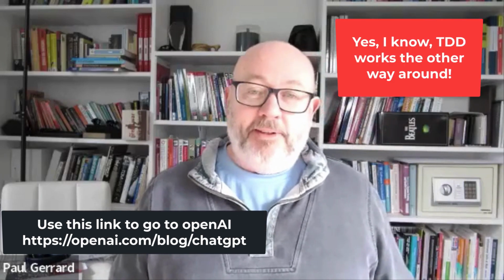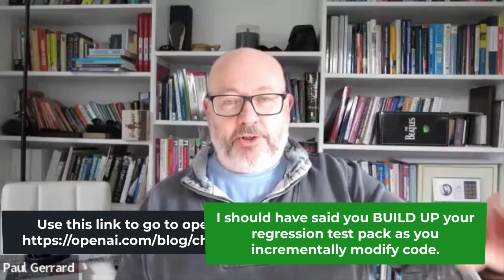ChatGPT 4 - what is all the fuss about?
ChatGPT 4 was released a few days ago. It's a major upgrade from version 3.5. I spent a day trying it out to produce some web page copy. This is a video of a conversation between myself and Jonathon Wright.

In the conversation, we discuss the newly launched GPT-4 and its capabilities. We talk about the improvements in reasoning, speed, and consciousness compared to its predecessor, GPT-3.5.

I share my thoughts on using GPT-3.5 and how to find value in it, especially for generating code, tests, and test data. I believe that with GPT-4, the building blocks for a complete software development process are emerging. However, users must figure out how to best utilize the "box of tools" for their specific needs, as there is no manual to guide them.

We also talk about our experience using GPT-4 for generating web content. I emphasise the importance of users acting as specifiers, providing the AI with background information, goals, and keywords to produce relevant content. This approach helps in optimising web content for search rankings by incorporating keywords and links effectively.

We both agree that the process of creating copy can be largely automated using GPT-4. Whatever the output, we need to check the content and probably edit some of it.

Regarding the use of GPT-4 for writing articles, I have some reservations. While the AI can generate content based on existing information, it might not be as useful for introducing new ideas or producing original content. Consequently, I would not use GPT-4 to invent new concepts!

We talk about some of the opportunities in testing. There are definite possibility in the testing domain.